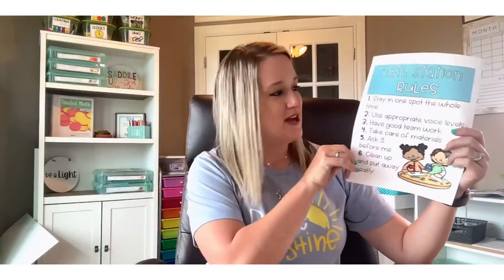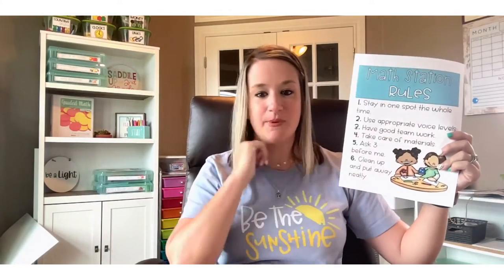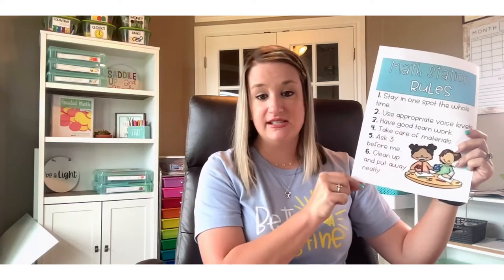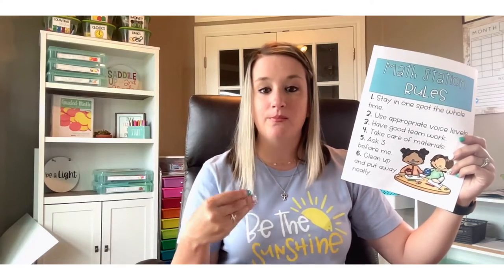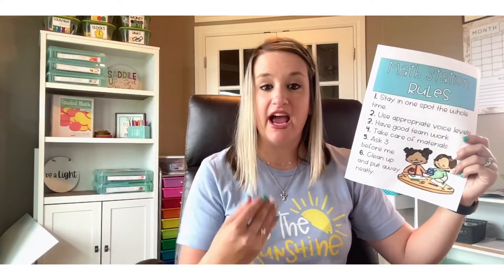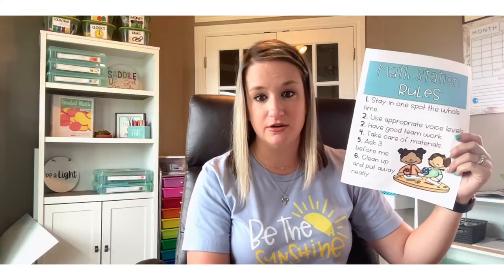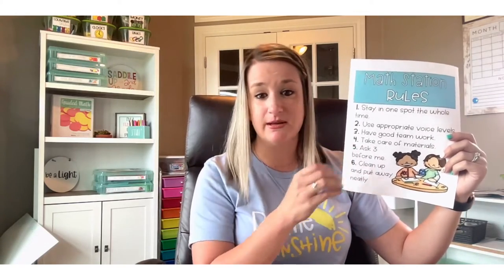How to Implement Guided Math Procedures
Establishing procedures for your guided math stations is an essential lesson to teach in the beginning of the year. Laying the ground work for guided math stations or guided math centers helps students to know your expectations. Today I am sharing with you the procedures and routines I implemented in my classroom that helped me keep the chaos of guided math rotations under control. These simple procedures can help keep your guided math block running smoothly and efficiently.

Also, stop by my TPT store to grab a copy of the posters I used to help my students get the most out of their guided math centers.